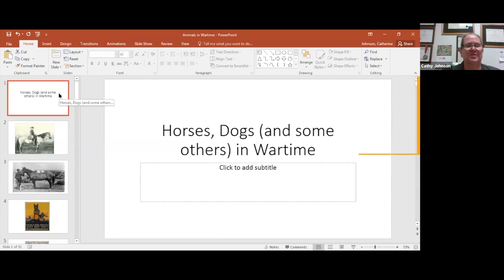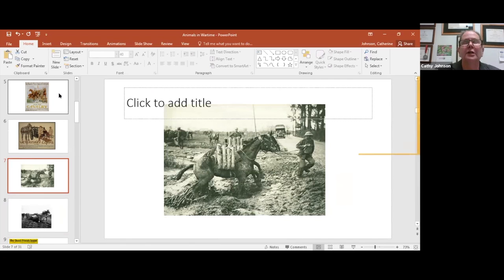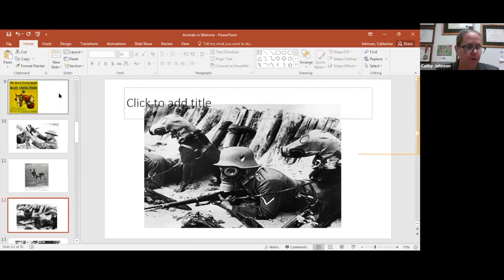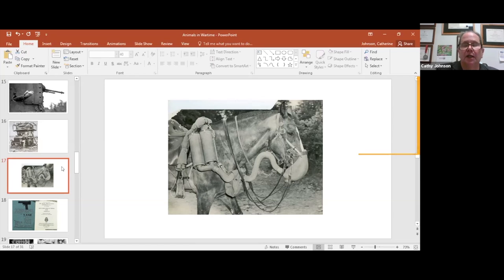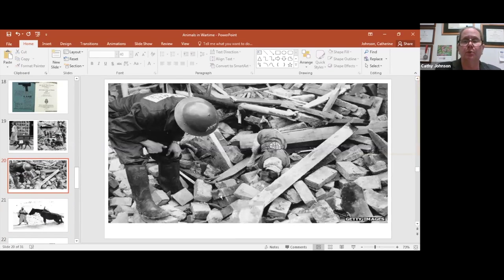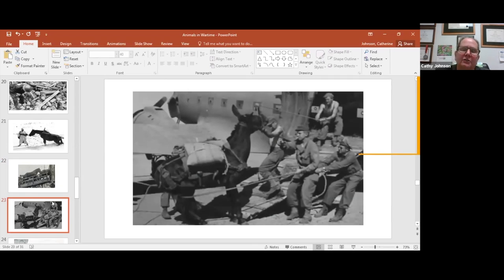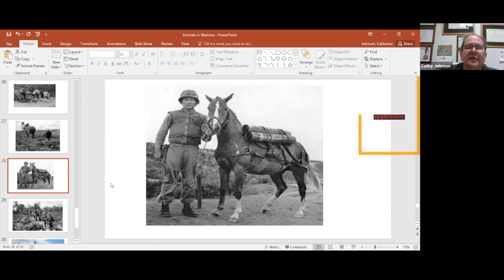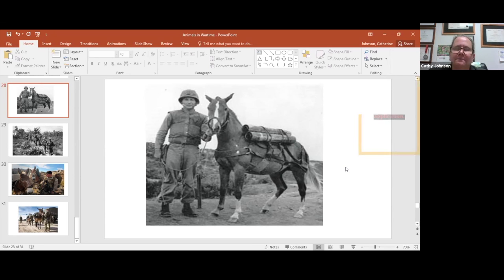2021 IAC Horses, Dogs (and some others) at War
2021 Weatherford College Interdisciplinary Academic Conference Presents:

Horses, dogs (and some others) at War
Presenter: Catherine Johnson, Ph.D., Professor of Government and History at Weatherford College

Topic Covers: A brief, pictorial discussion about the role that Human’s companion animals have played in wartime.